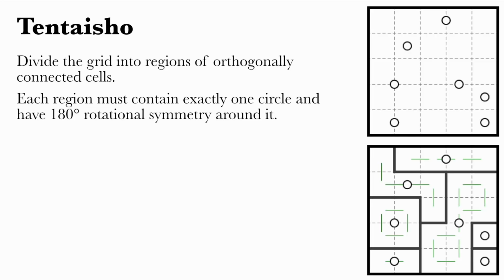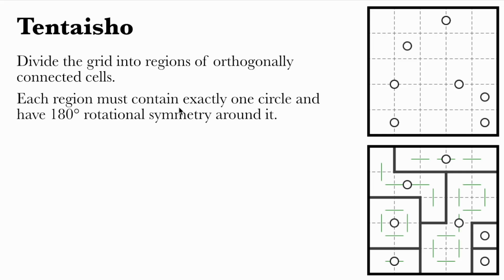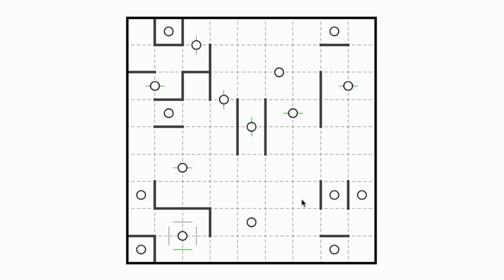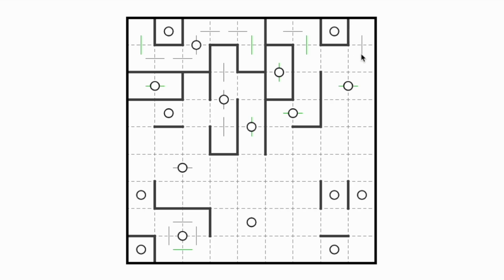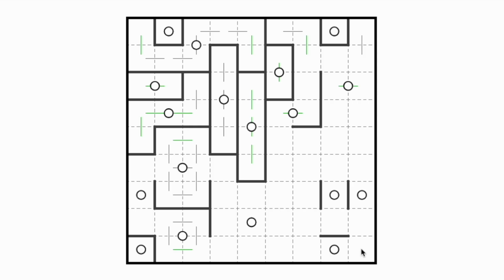Tentaisho: A puzzle for you! — Pathologic 9-26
In each episode of Pathologic, we go through the rules of a logic puzzle genre and solve it together! Today's puzzle is a Tentaisho (aka Spiral Galaxies), set by Freddie Hand.

00:00 Introduction
00:40 Rules
01:52 Time to Solve a Puzzle!

Tentaisho rules:
Divide the grid into regions of orthogonally connected cells. Each region must contain exactly one circle and have 180° rotational symmetry around it.